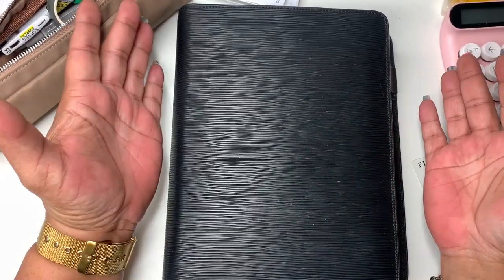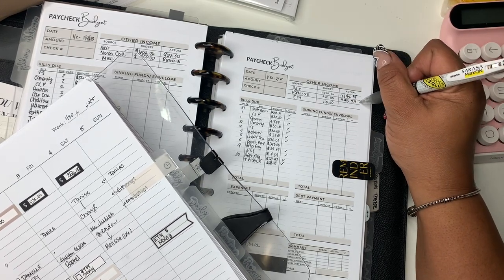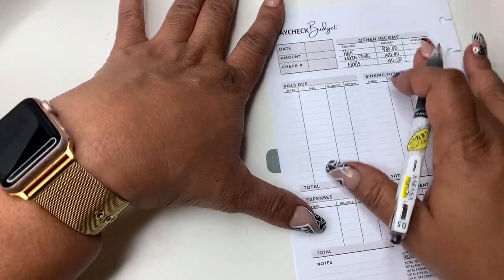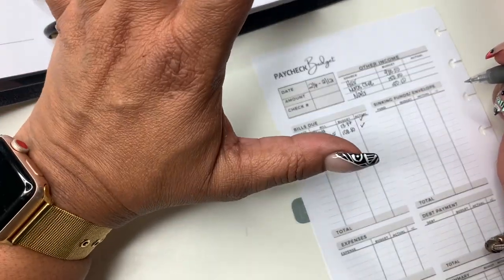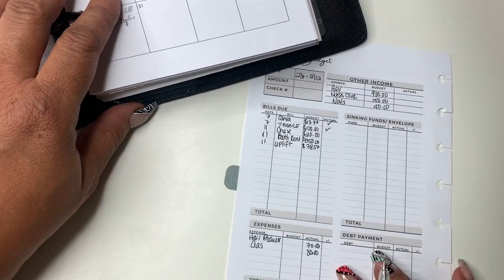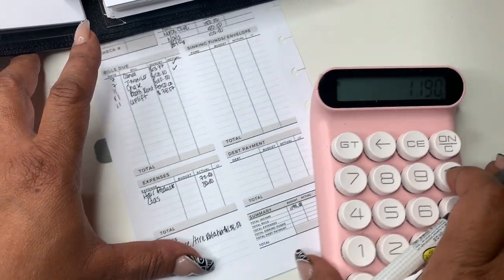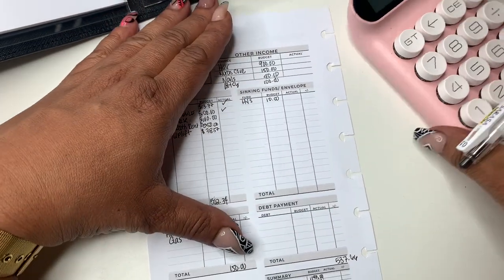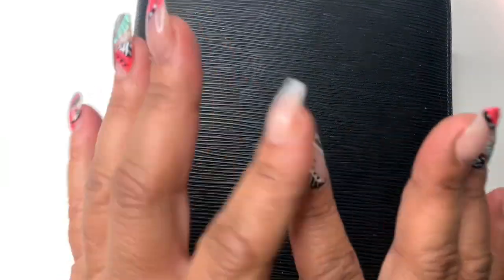INCONSISTENT INCOME WEEKLY BUDGET | SELF EMPLOYED INCOME | ENTREPRENEUR INCOME | HAIRSTYLIST INCOME